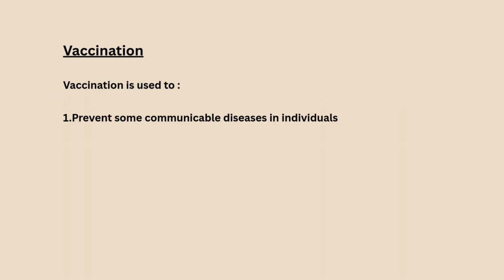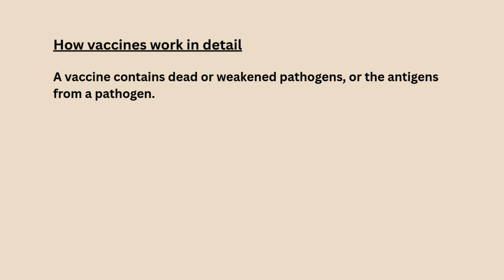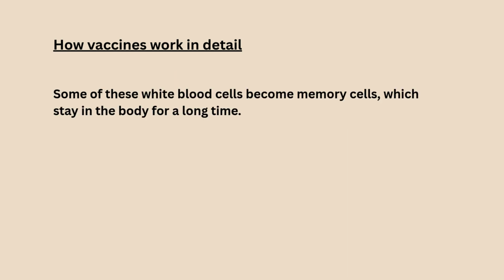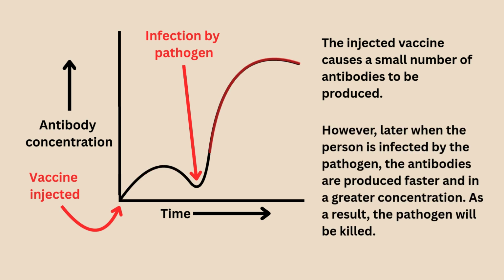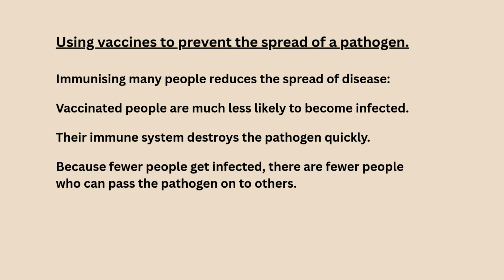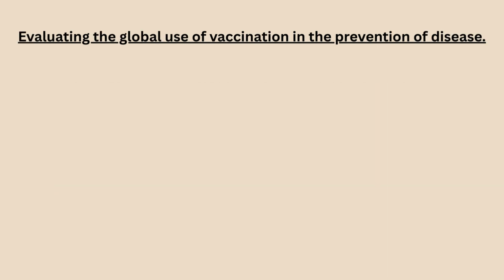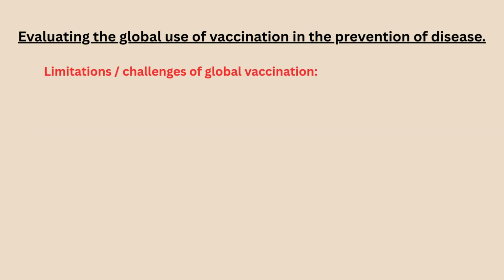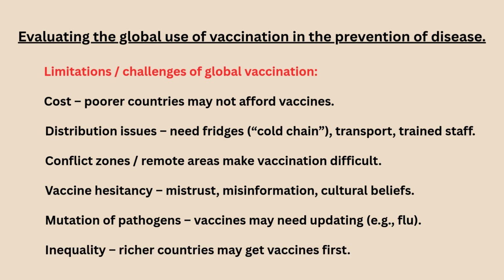Vaccination for AQA GCSE Biology and combined science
This video is for revision of GCSE Biology or combined science only. If you are unsure about your health, please consult a qualified medical professional!